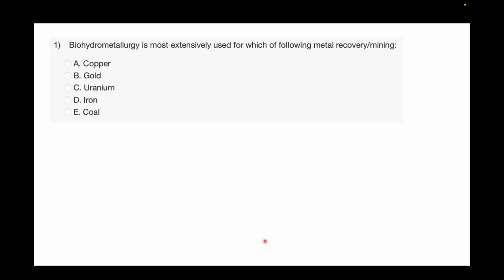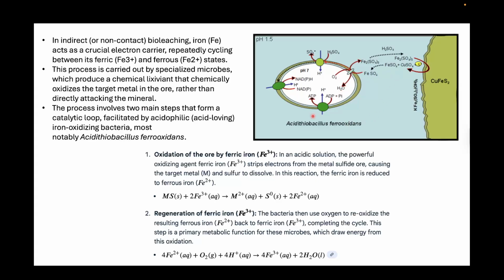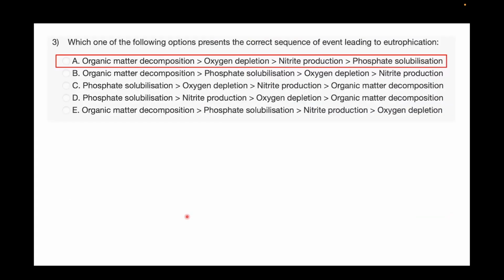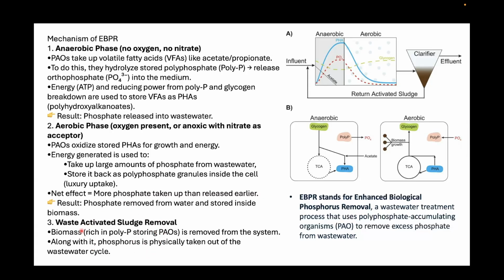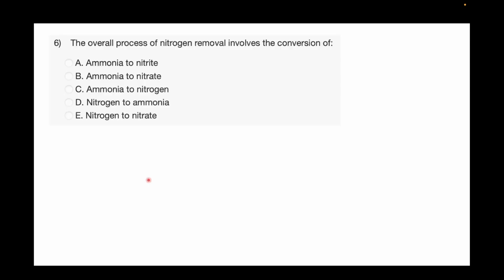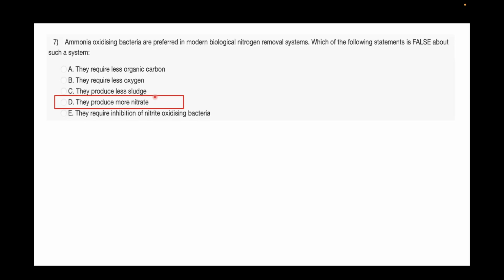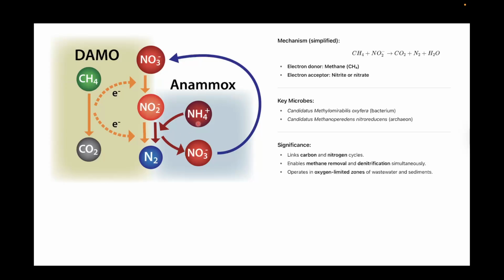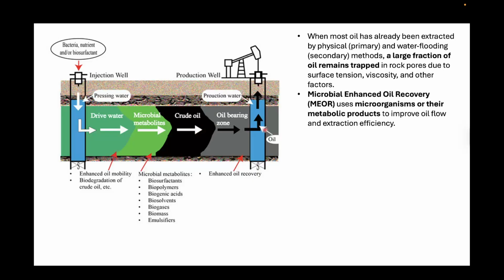Environmental Biotechnology 2025 Week 11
Practice Probelm Set Week 11